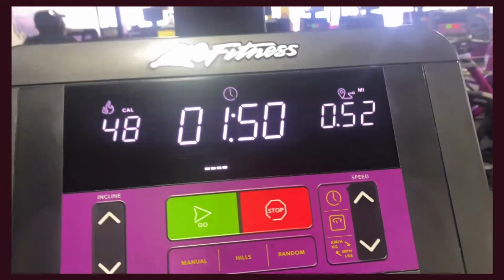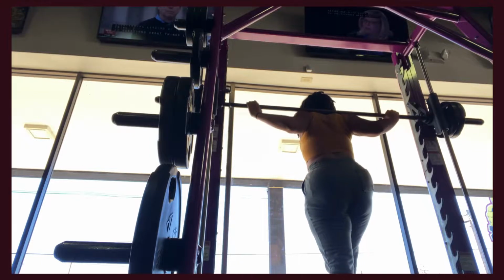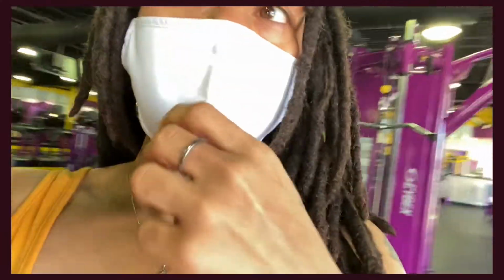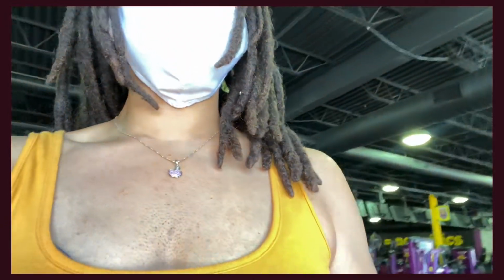♥️ Full-body workout| Ep.1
Short on time and only work out 2-3 days a week

Literally my favorite go to full body workout
That keep me tight even when Im not watching what I eat.

It’s been a while , I owe you all this

 Try it
tag 🏷 me
let me know what you think